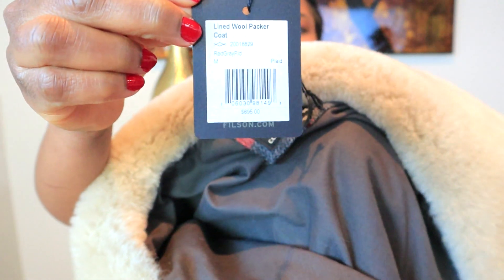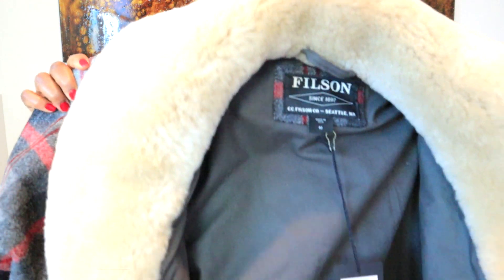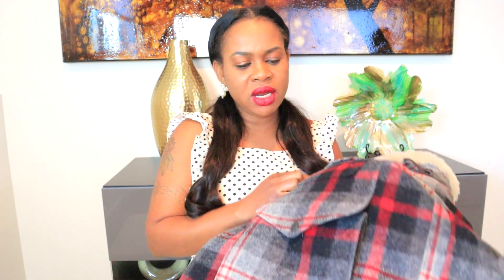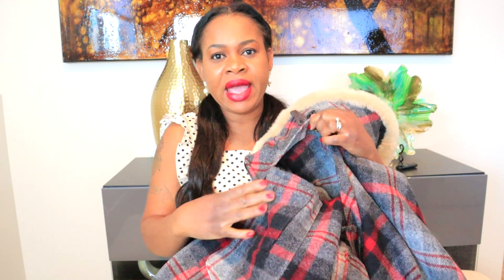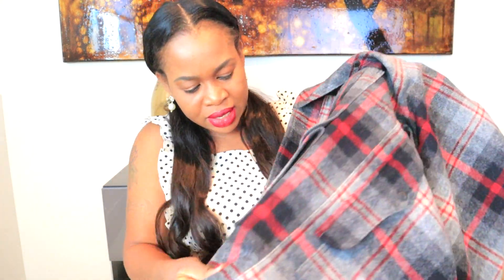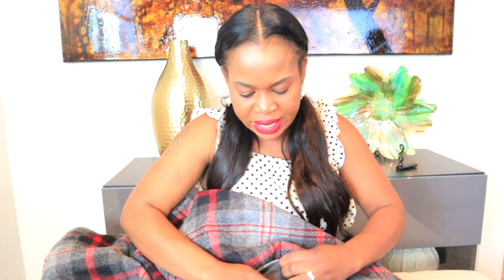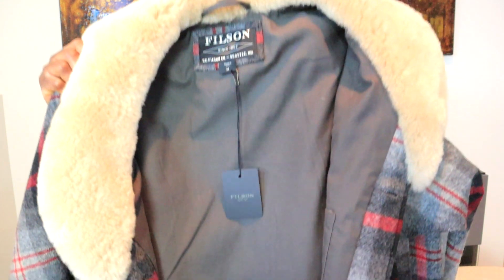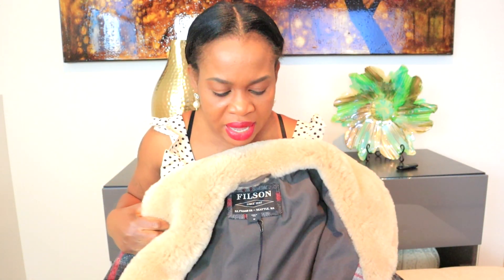Filson Wool Packer Coat| Review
My honest  review of the packer coat that I recorded earlier this winter. Hope you enjoy!